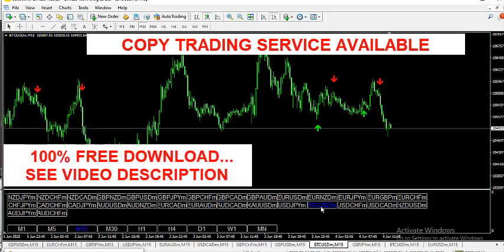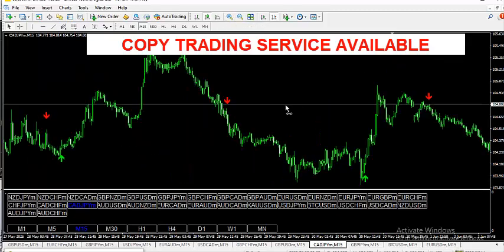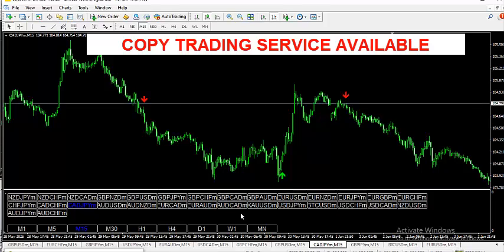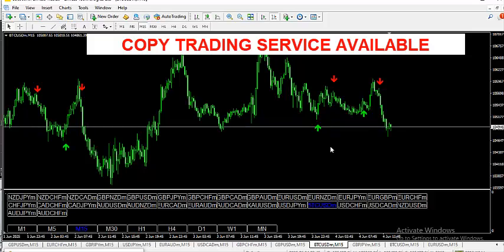A Simple SCALPING INDICATOR That Changes My Trading FOREVER - FREE DOWNLOAD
STEPS TO DOWNLOAD THIS INDICATOR FOR FREE

1. Like the video
3. to download your copy by messaging the admin with proof of aforementioned